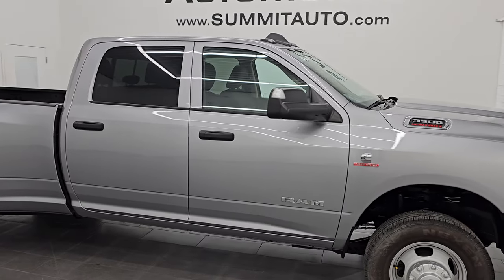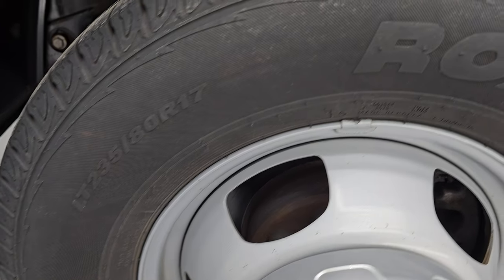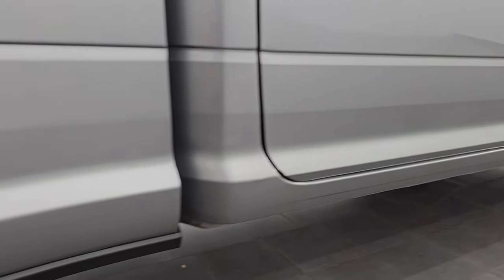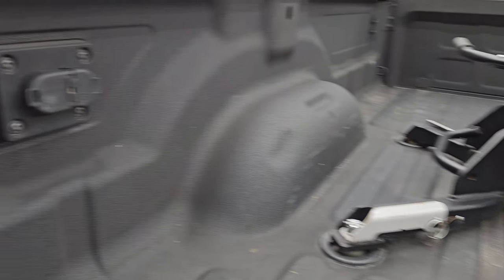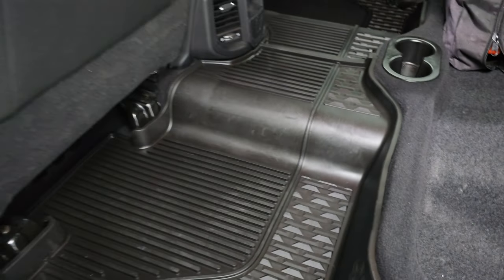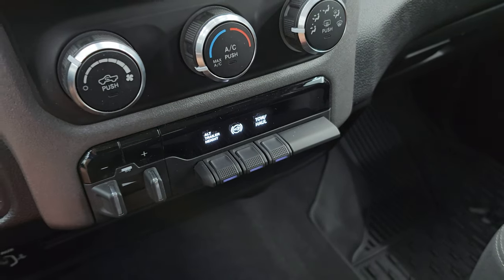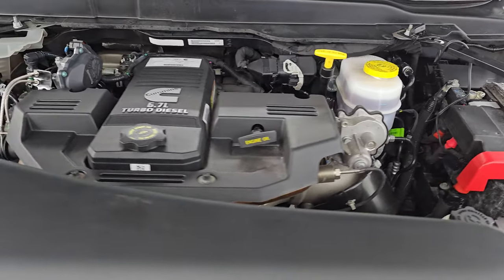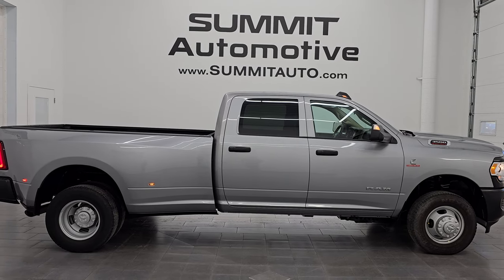2020 RAM 3500 TRADESMAN LEVEL 2 H.O. CUMMINS DIESEL MAX TOW 4K WALKAROUND 14855Z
This 2020 RAM 3500 TRADESMAN LEVEL 2 CUMMINS DIESEL H.O. AISIN TRANSMISSION MAX TOW PACKAGE IN BILLET SILVER METALLIC FOR SALE IN FOND DU LAC OSHKOSH WISCONSIN 54935 is the vehicle we did walk around review of today.

Thank you for checking out this video of this 2020 RAM 3500 TRADESMAN LEVEL 2 CUMMINS DIESEL H.O. AISIN TRANSMISSION MAX TOW PACKAGE IN BILLET SILVER METALLIC FOR SALE IN FOND DU LAC OSHKOSH WISCONSIN 54935

STOCK: 14855Z
PRICE: $53,991
MILES: 23,298
MAKE: RAM
MODEL: 3500
VIN: 3C63RRGL2LG169628
LOCATION: FOND DU LAC OSHKOSH WISCONSIN, 54937 TRUCKS ON 41

1 OWNER! CLEAN TITLE HISTORY! CLEAN CARFAX! MAX TOW!* 6.7 Liter I6 Cummins High Output Diesel Engine, 400 Horsepower, 1,000 LB-FT Torque* Full Four Door Crew Cab* Long Box 8 Foot Longbox* Dual Rear Wheel Dually DRW* Tradesman Package* Level 2 Package* 6 Speed AISIN Automatic Heavy Duty Transmission* 4x4 Floor Shifter Four Wheel Drive 4WD* Auto Air Level Rear Air Suspension* Reverse Backup Camera Rearview Camera* Blind Spot Monitoring with Rear Cross-Path Detection* Dark Charcoal Cloth Seats* 40/20/40 Split Front Bench Seating* Max Tow Package Full Towing Package with Receiver Trailer Hitch, Wiring and Transmission Cooler Tow Package* 5th Wheel And Gooseneck Hitch Prep Package Fifth Wheel Goose Neck* Mopar 30K 30,000 LB 5th Wheel Hitch Fifth Wheel* Factory Brake Controller* Factory Exhaust Brake* Fold Out Tow Mirrors, Heat Power Mirrors* Power Fold in Power Mirrors with Built-in Directional Signals* Electronic Stability Control Traction Control ESC* 4.10 Gears* Nexen Roadian HTX LT235/80 R17 Tires* Steel Rims* Four Wheel Disc Brakes* Spray-in Bedliner* 50 Gallon Fuel Tank* Bedrail Covers* Clearance Lights* LED Tail Lamps* 5.0 Touchscreen Uconnect Radio* AM / FM Radio Tuner* Sirius/XM Satellite Radio Capabilities Sirius / XM* U Connect Hands Free Bluetooth Hands-Free Phone System Blue Tooth* Auxiliary MP3 Jack Portable Audio Connection* USB C Jack* USB Jack Portable Audio Connection* Keyless Entry System* Push Button Start* Power Sliding Rear Window Rear Window Defroster* Adjustable Height Seatbelts* Driver and Passenger Front Air Bags* L.A.T.C.H. Child Safety System* Side Curtain Air Bags SRS Safety Restraint System* Compass, Outside Temperature Display and Mileage Display* Factory All Weather Floormats* Storage Compartment Under Rear Seats* Air Conditioning AC* Cruise Control* Power Locks* Power Windows* Tilt Steering Wheel* Automatic Headlights Autolamp* 5 Year / 100,000 Mile Remaining Powertrain Factory Warranty, Whichever Comes First* Billet Silver Metallic ClearcoatONE OWNER! CLEAN AUTOCHECK! Very very clean inside and out! This is one of the sharpest 2020 Ram 3500 crewcab longbox 1 ton duallie diesel trucks on our lot! Make your move before this super clean 4wd is gone!*